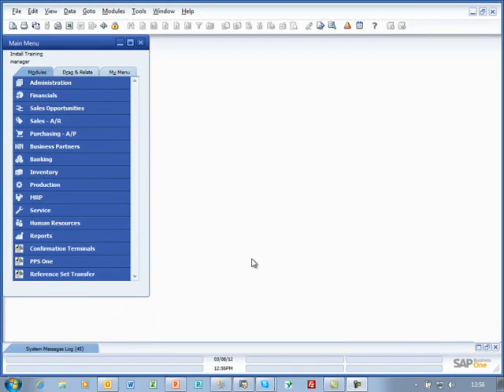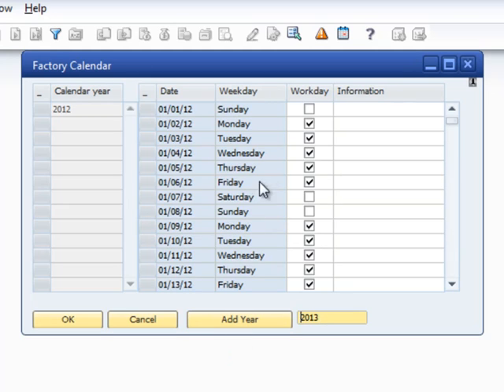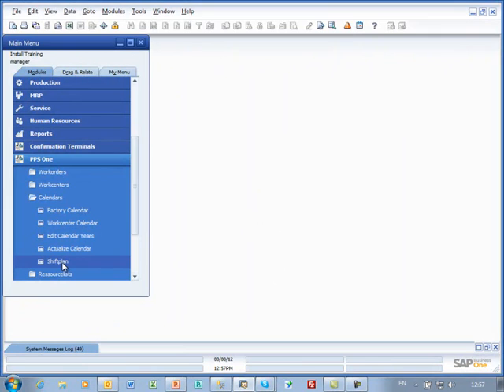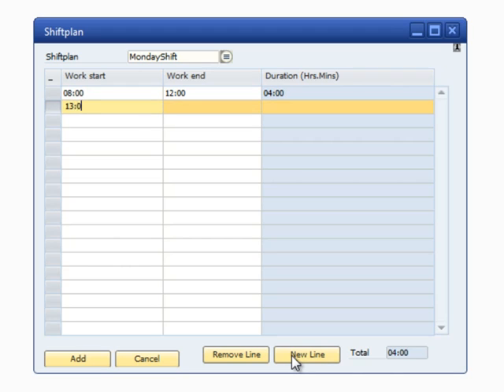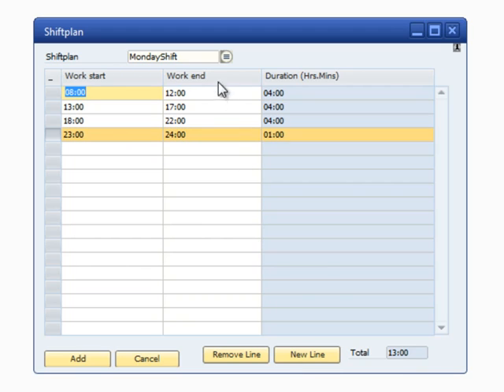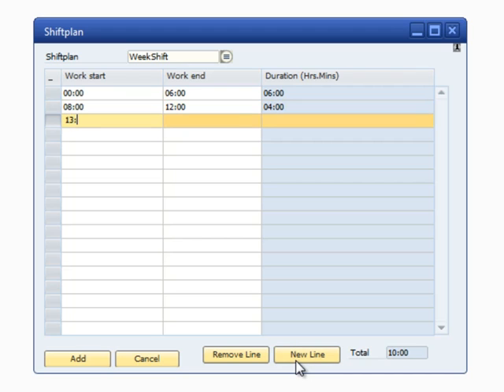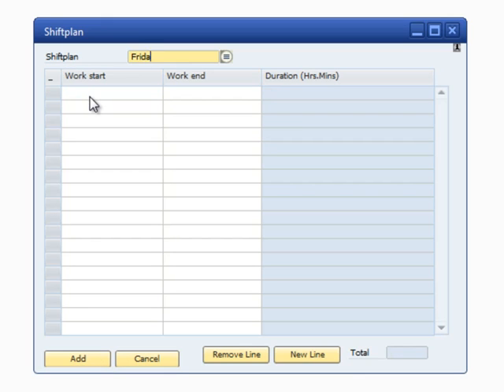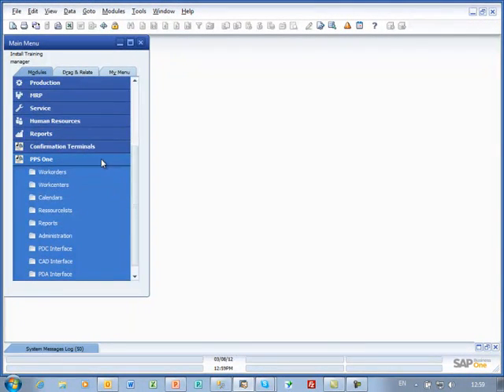Module 03 Unit 03: PPS One Factory Calendar Shiftplan